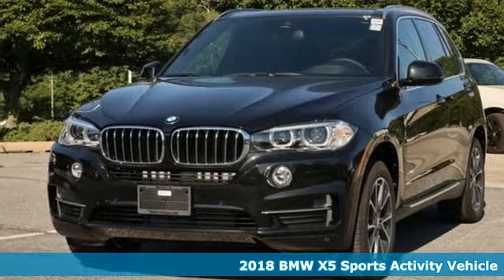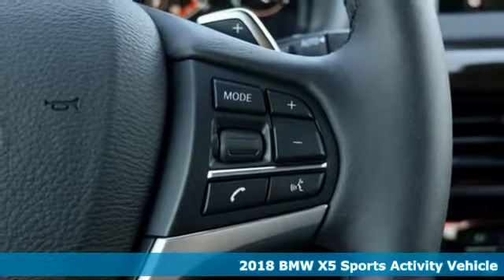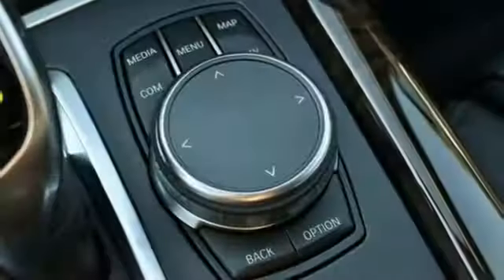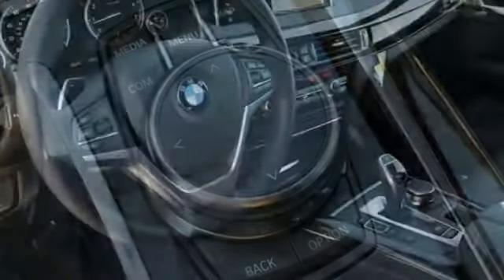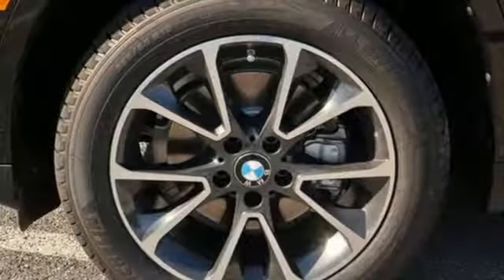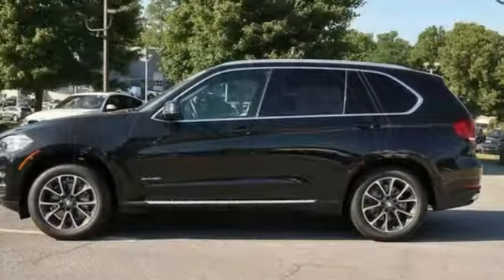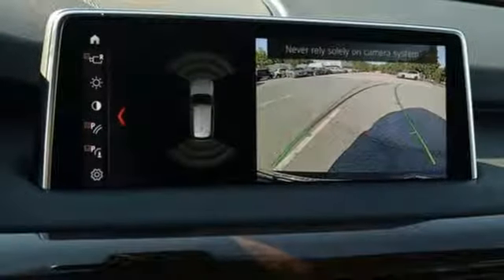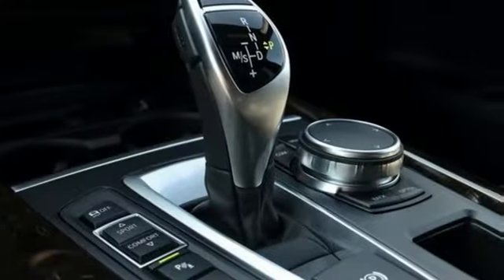New 2018 BMW X5 Baltimore MD Woodlawn, MD #480778 - SOLD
Year: 2018
Make: BMW
Model: X5
Trim: xDrive35i
Engine: 3.0L I6 DOHC 24V TwinPower Turbo
Transmission: 8-Speed Automatic
Color: Black
Interior: Black
Stock #: 480778
VIN: 5UXKR0C54JL076941

Address:
6700 Baltimore